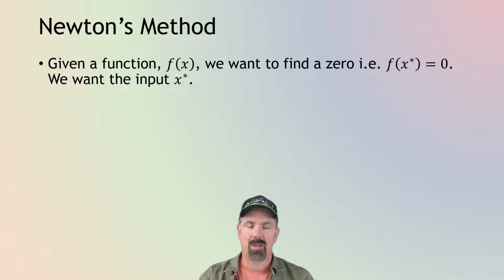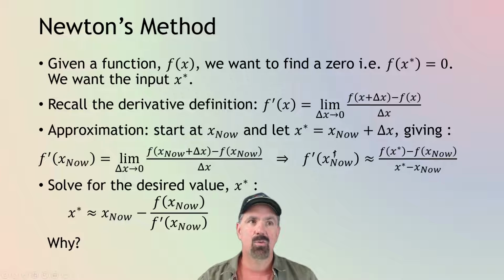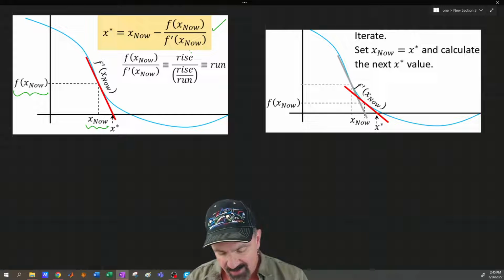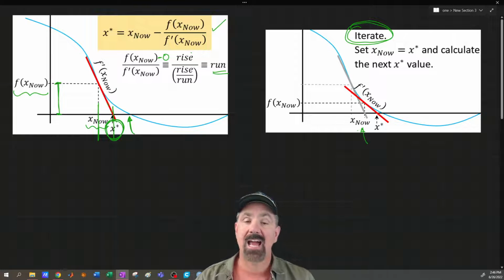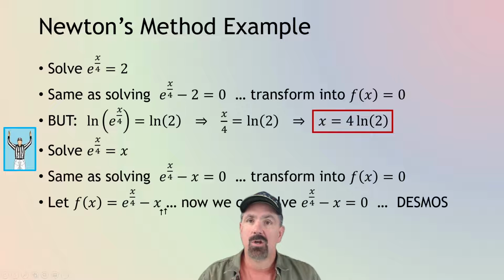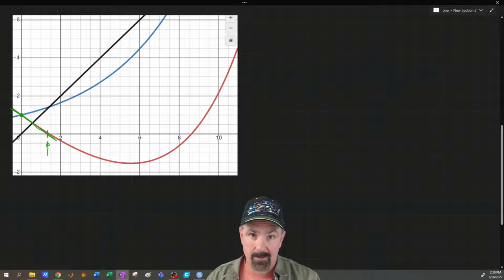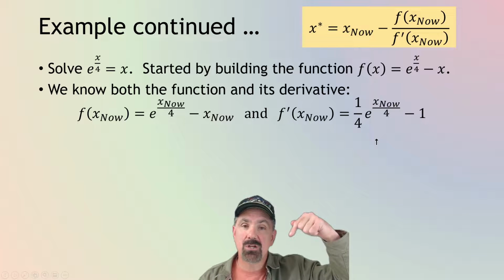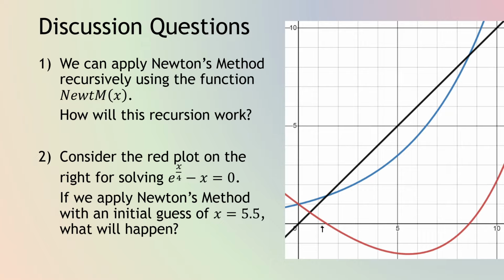Lssn 13 Newton's Method